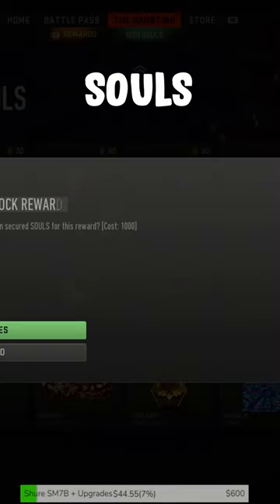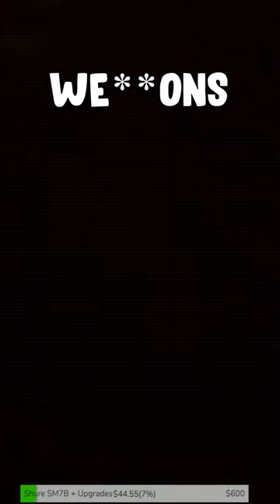NEW Ghoulie Camo In MWII And Warzone!